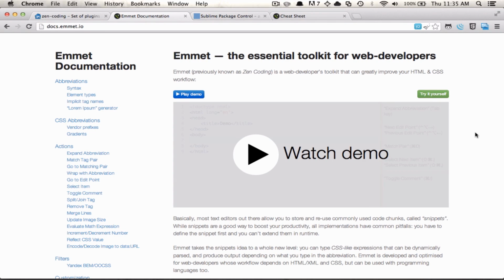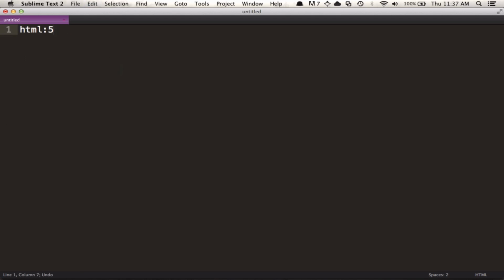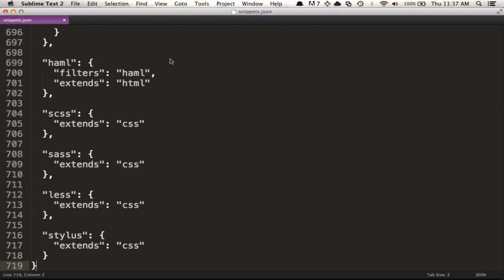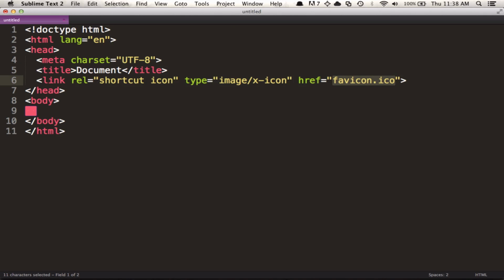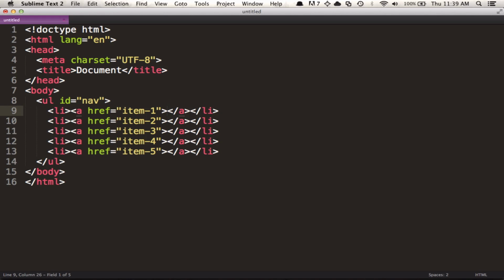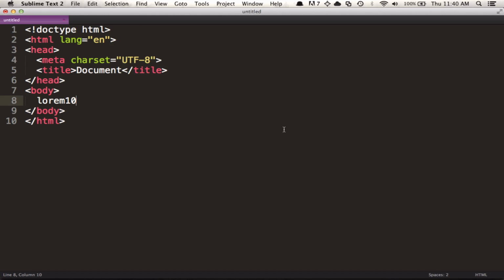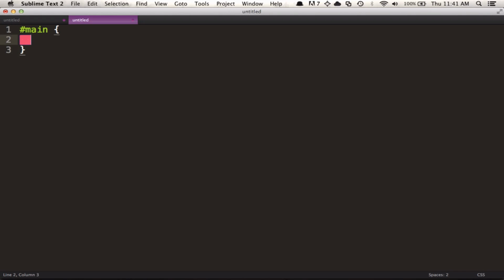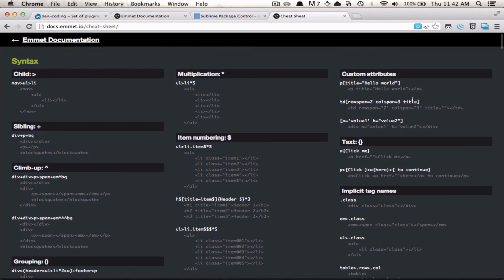Bye Zen Coding, Hello Emmet!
Emmet (previously known as Zen Coding) is a web-developer's toolkit that can greatly improve your HTML & CSS workflow.